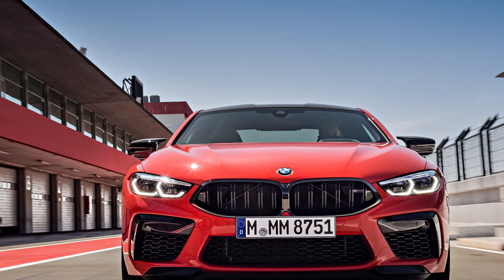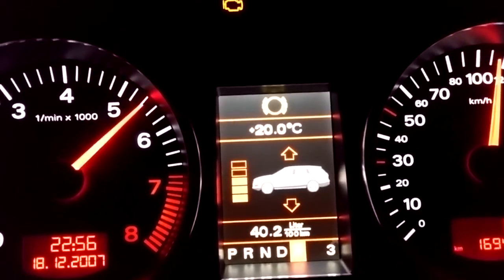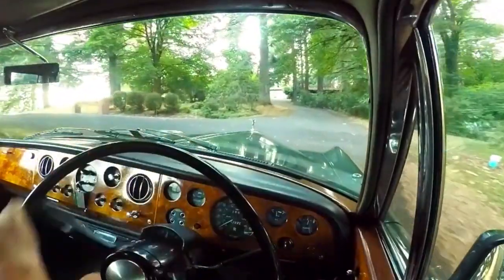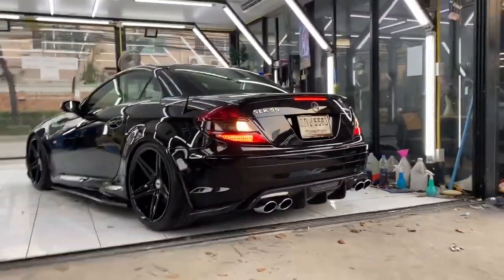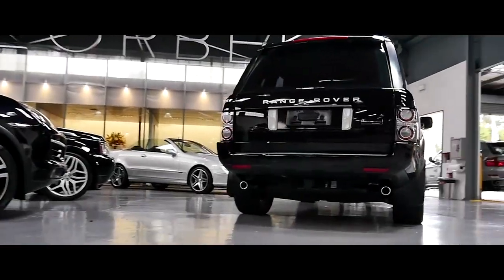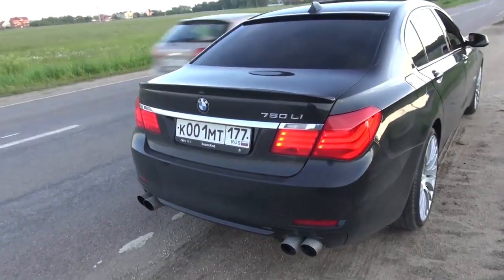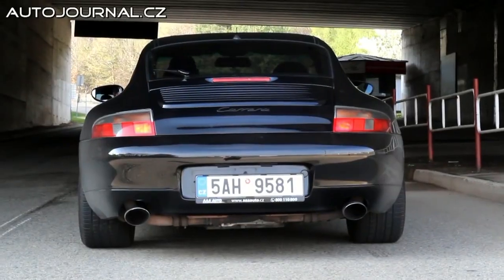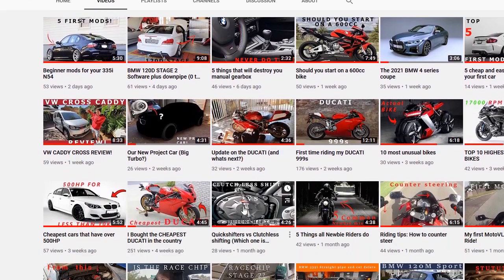7 Cheap cars that make you look rich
So you want a car that will draw some attention. But because your still young and done have stacks to spend on dumb stuff you need something cheaper. Here are 7 cars that are reasonably priced yet will make you look rich. And make you feel special.